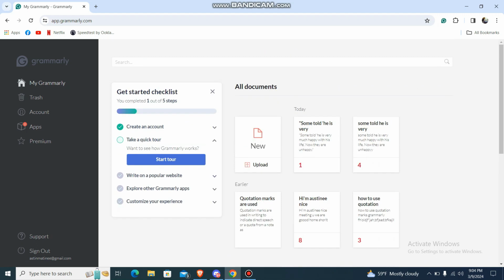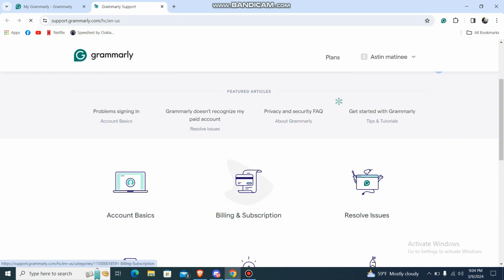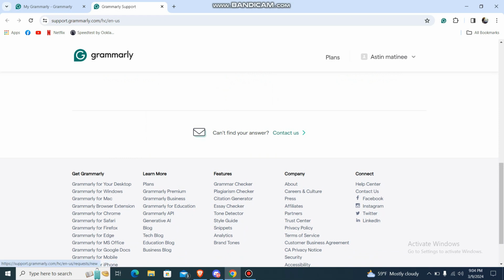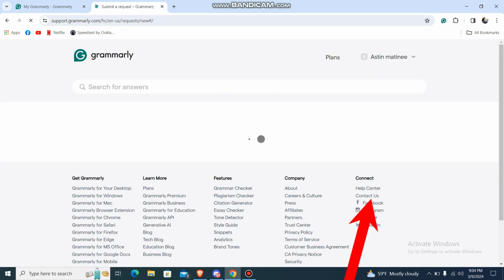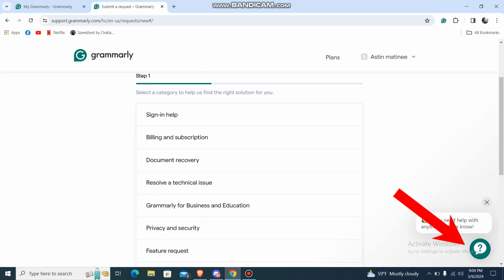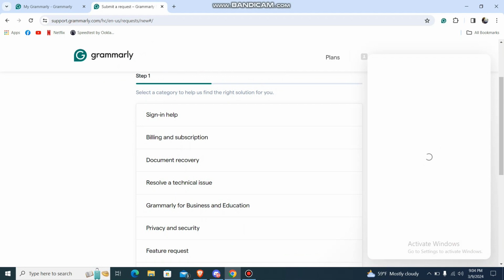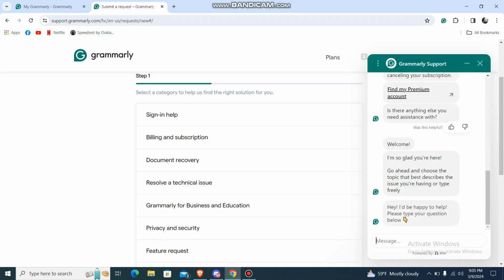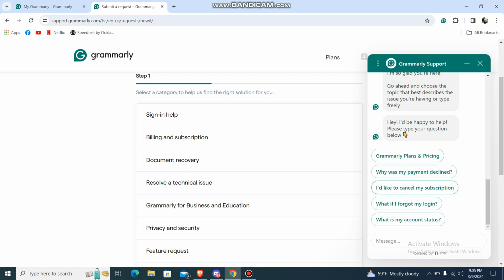How to Unsubscribe From Grammarly 2024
In this quick guide, we'll show you how to easily unsubscribe from Grammarly if you've decided it's time to part ways with the service. Whether you've found an alternative or simply no longer require its assistance, we've got you covered. Unsubscribing is a straightforward process, and we'll walk you through it step by step.